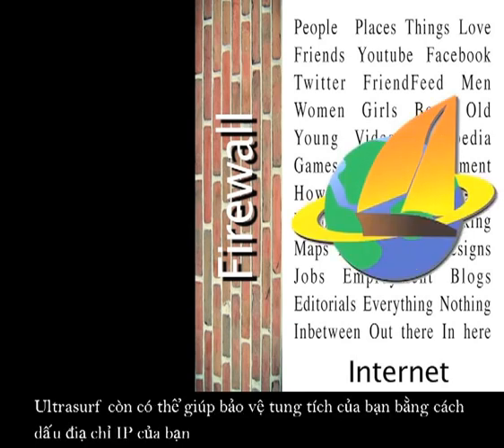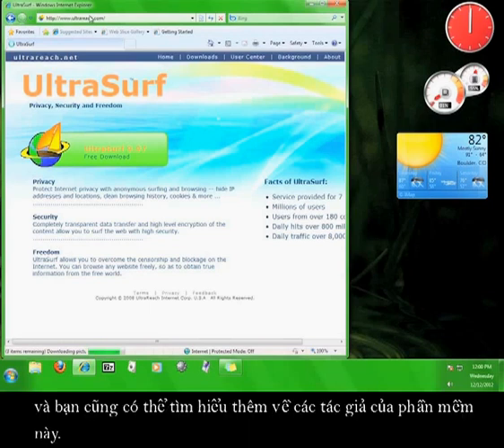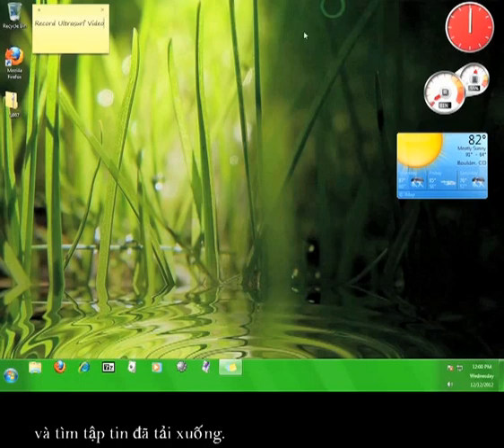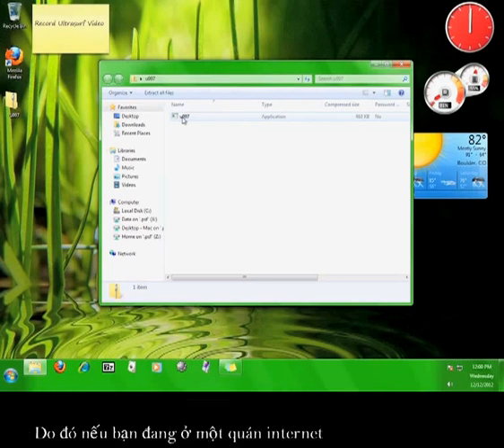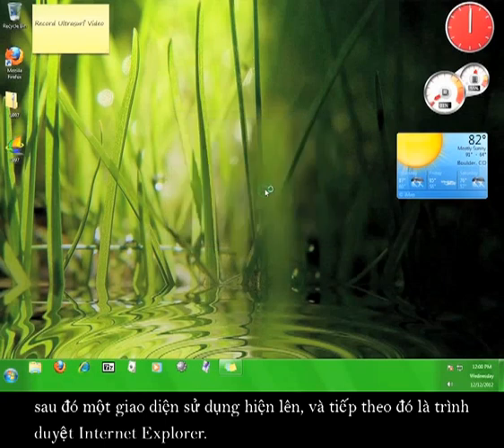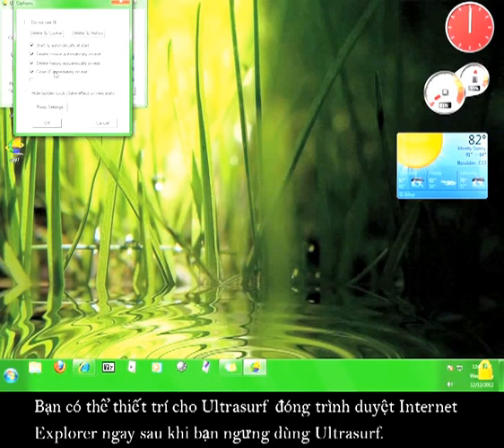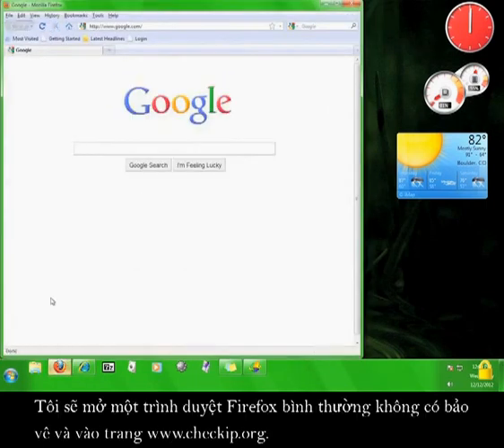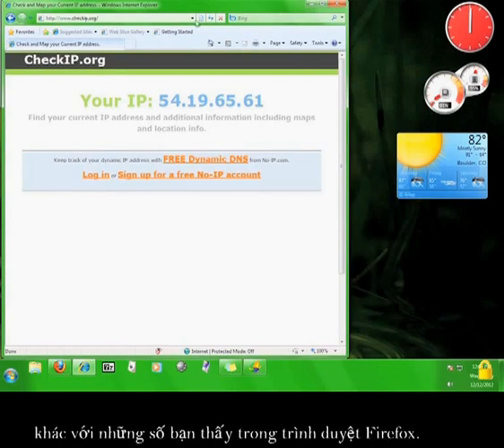Làm thế nào để sử dụng UltraSurf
A Vietnamese version of our Ultrasurf tutorial.